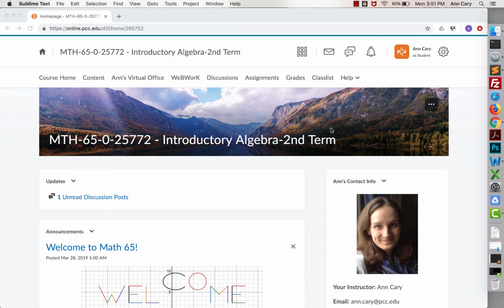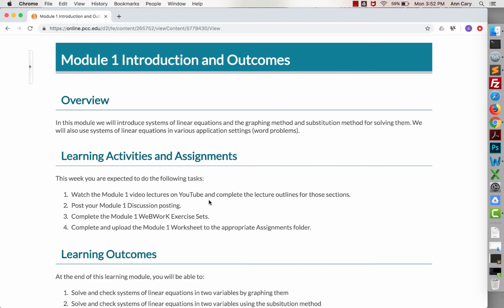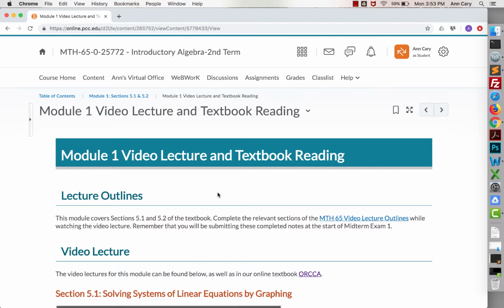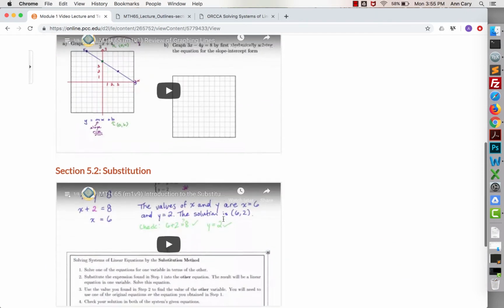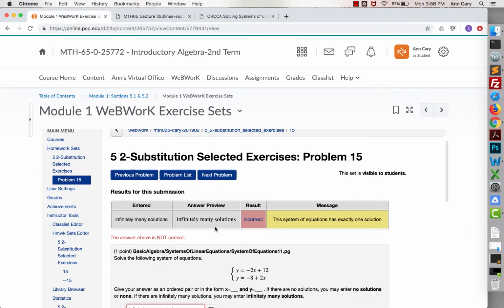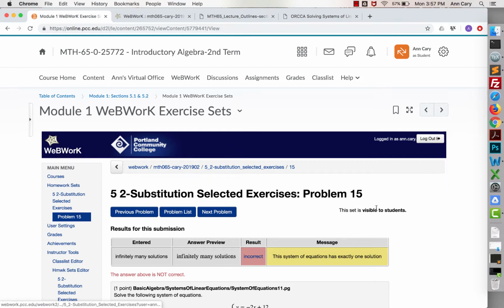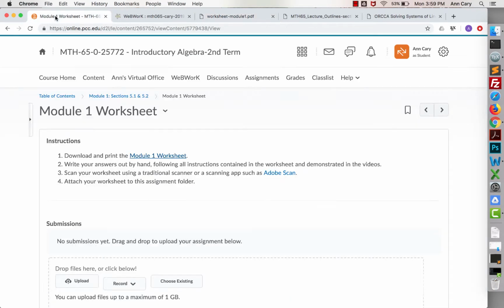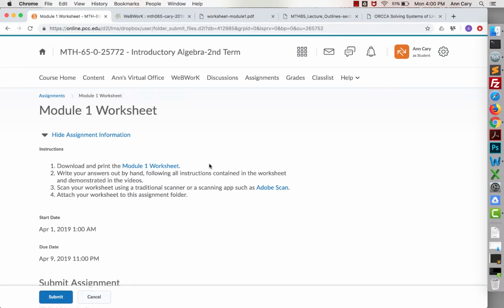Math 65 Course Tour - Part 2 - Module 1